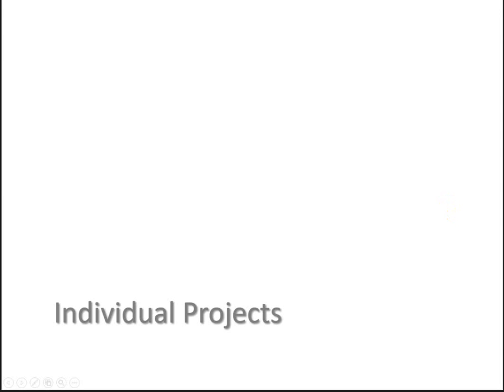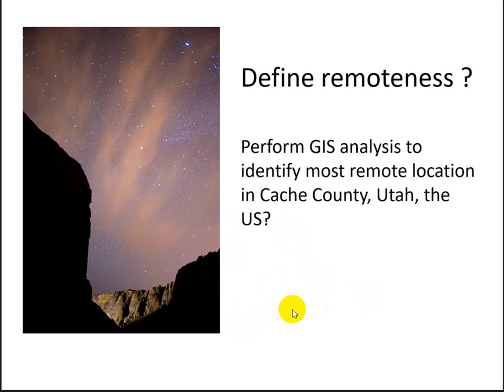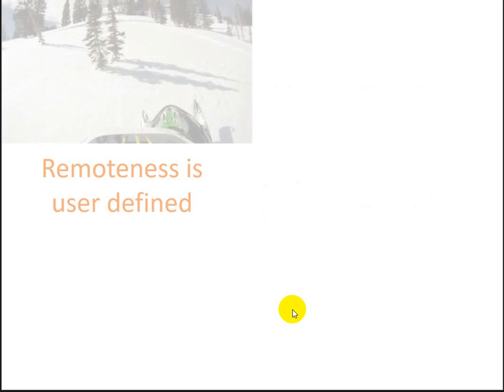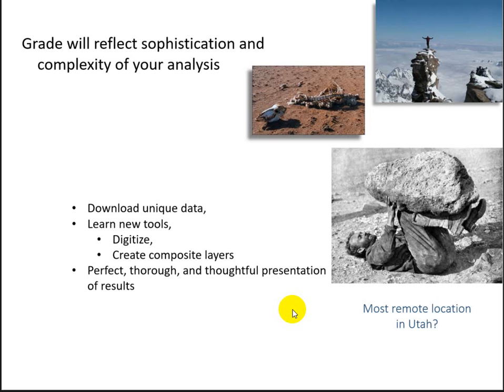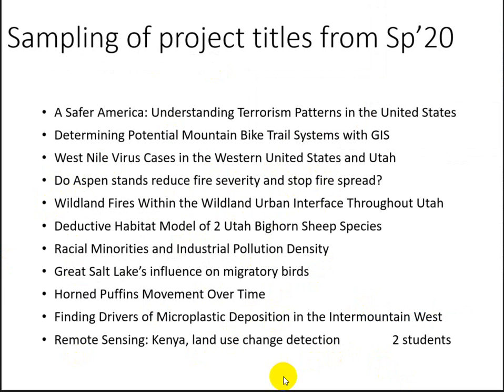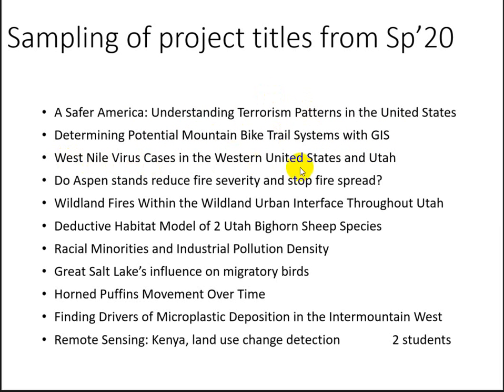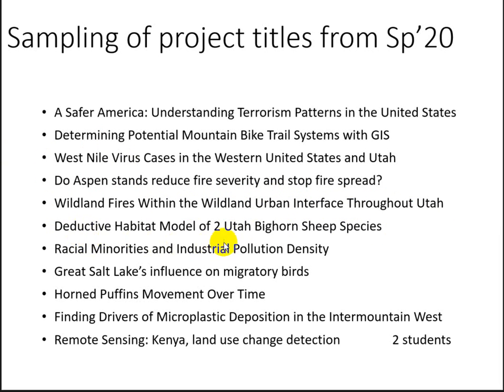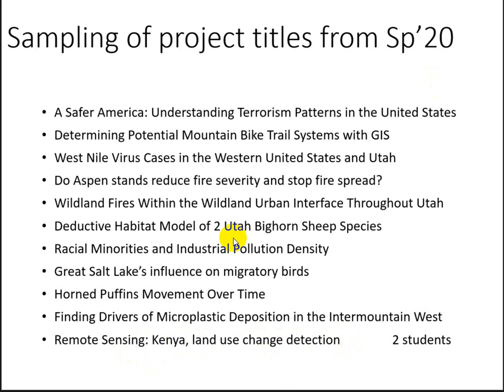Introduction to individual projects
For USU's WATS 4930/6920 and NR 6930